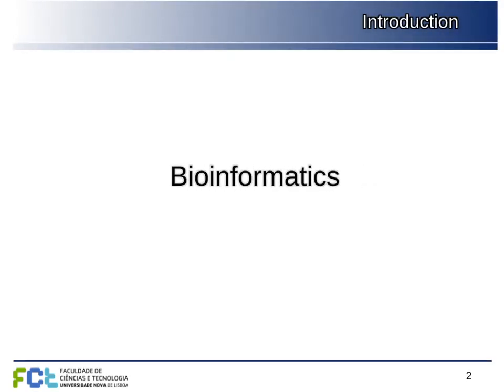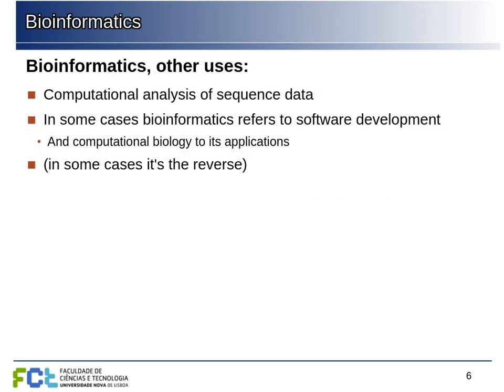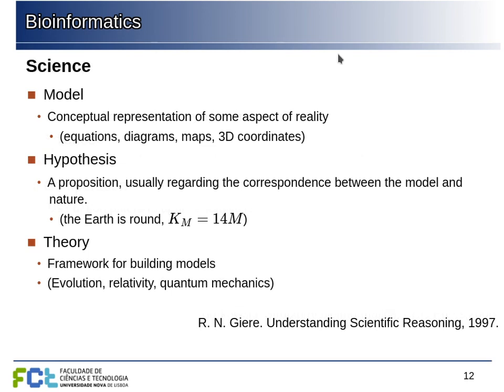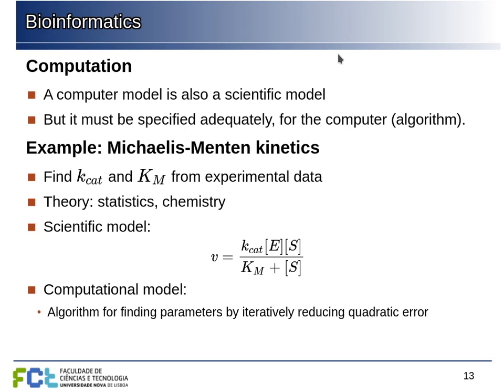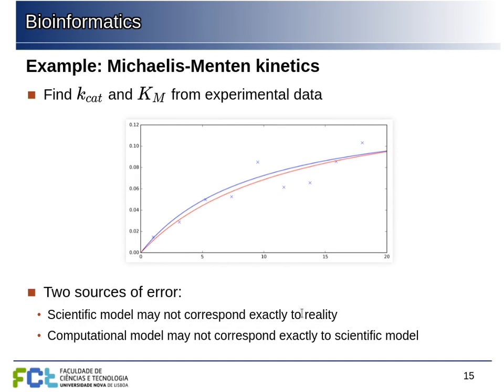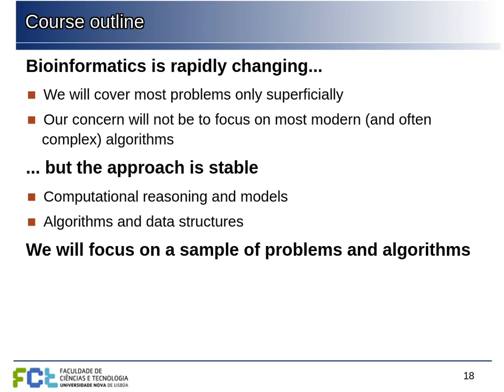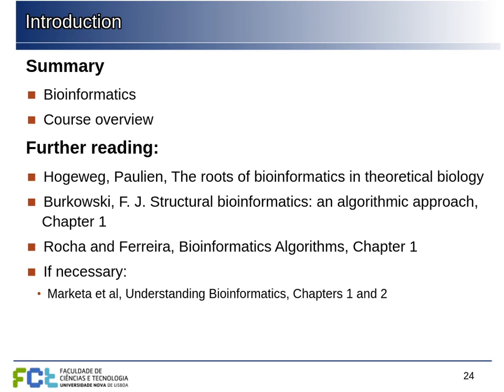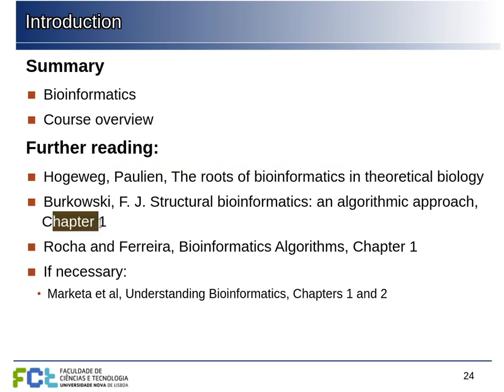01 - Course introduction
Bioinformatics, science and computation. Course overview.